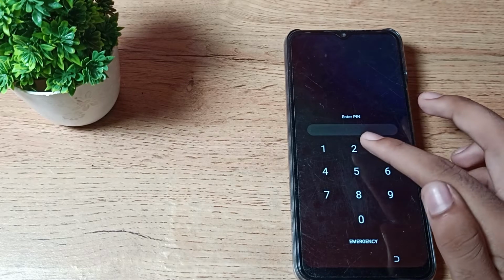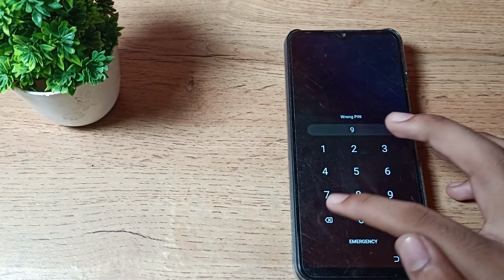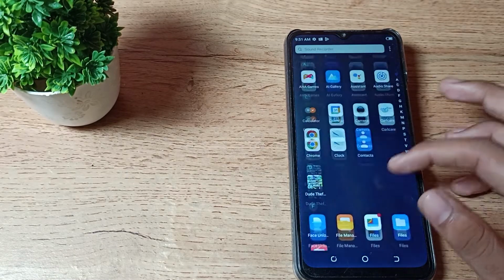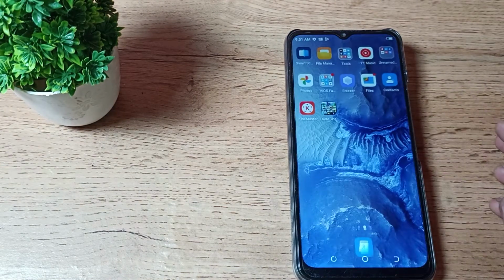How to Remove 4 Digit password in tecno spark 7 phone, password remove setting